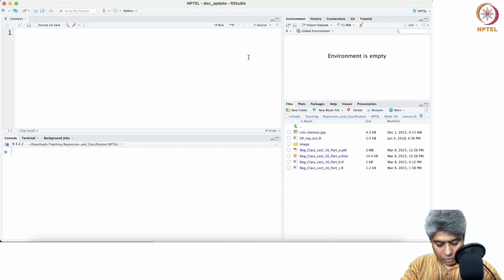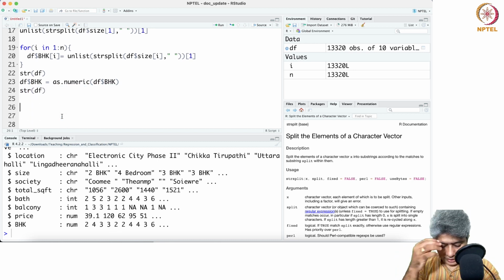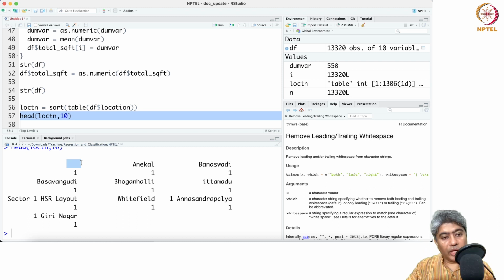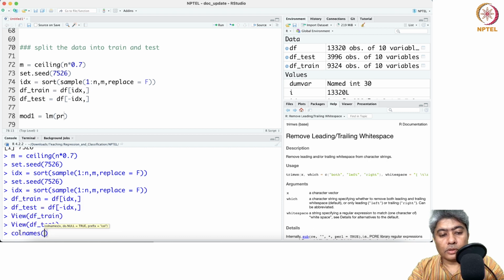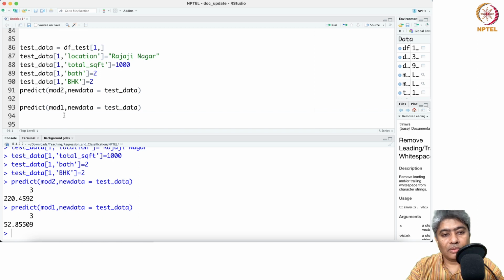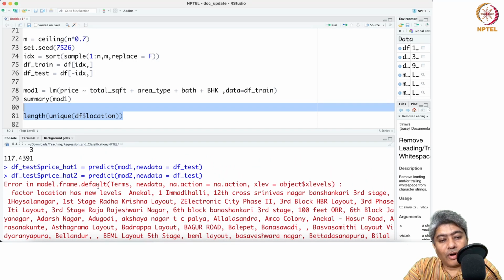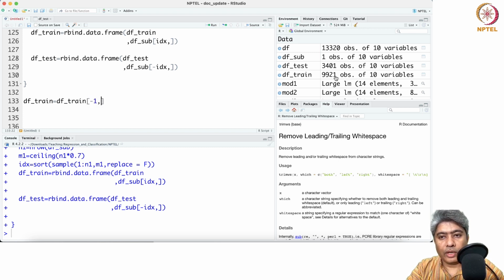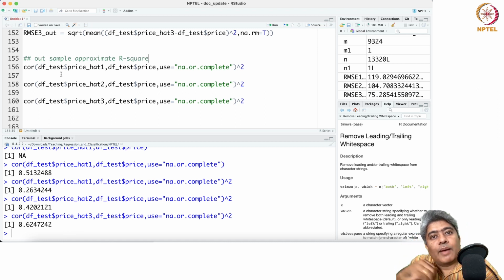Hands on with R : Prediction of Bangalore House Price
Analysis and prediction of Bangalore house price using R